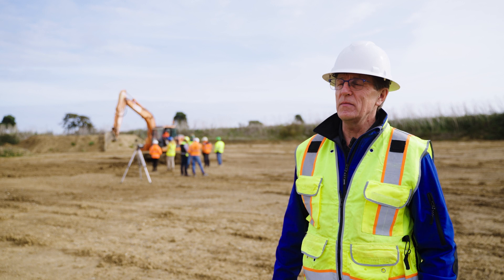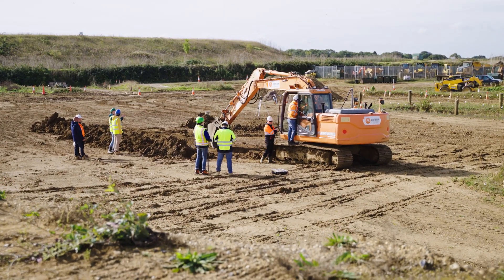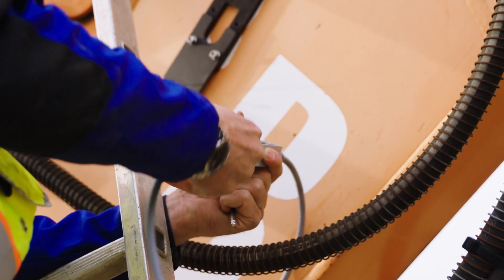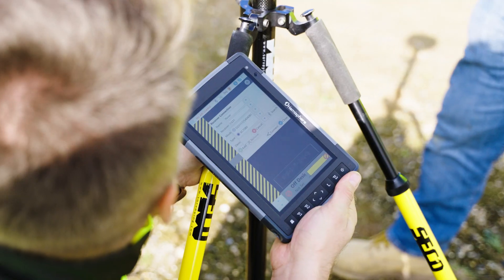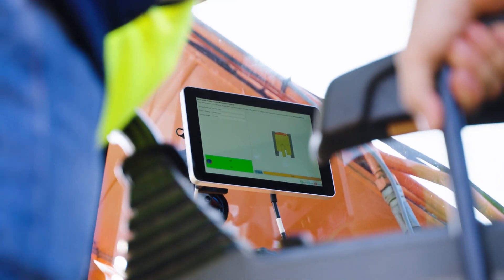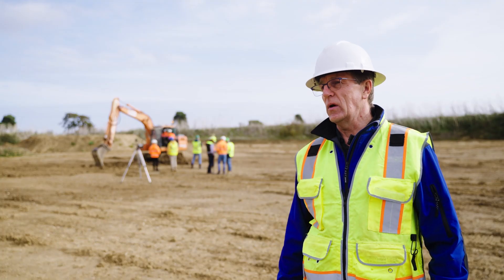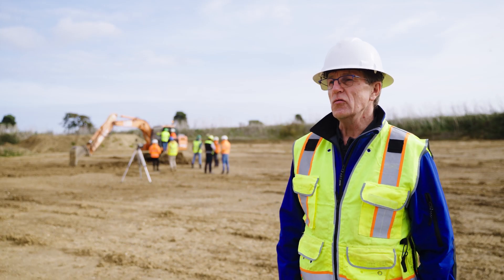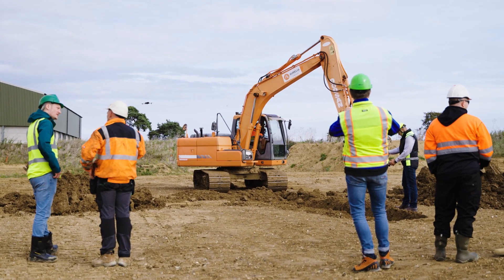Hemisphere Grade Metrix System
Although machine control systems have been around for quite a while, with the many benefits they bring being well documented, it is reckoned that all the major suppliers of the product are still only managing a 20% market penetration. Many contractors remain hesitant to adopt the technology not least because of the cost and the perceived complexity of using machine control. However,USA headquarteredHemisphere GNSS, who have offices around world ,has been working hard to address those issues. Read the story in issue 16 of the magazine